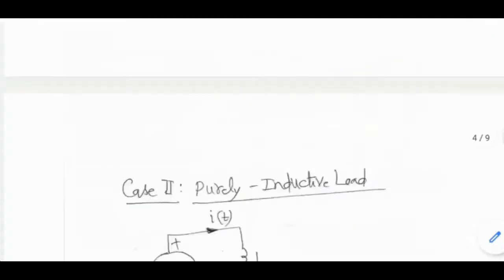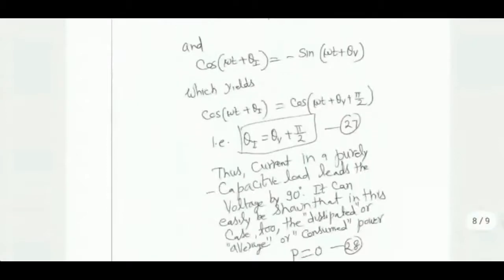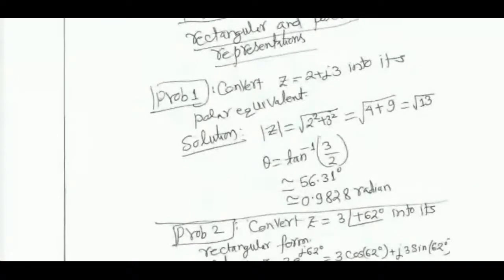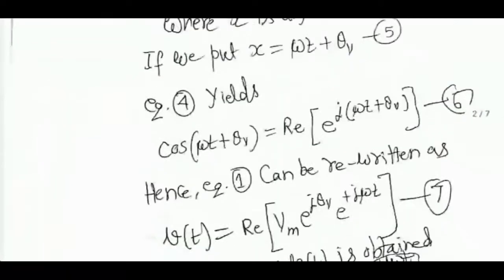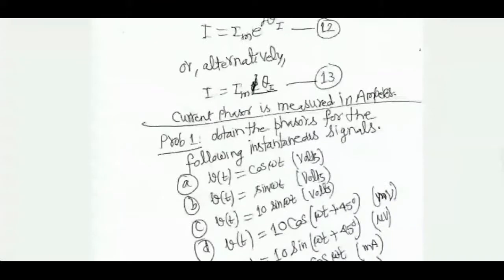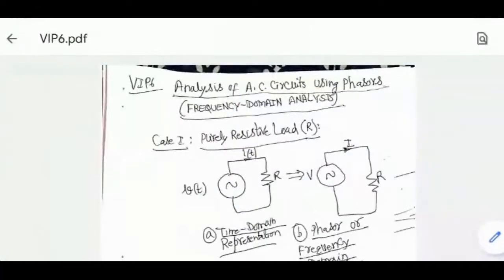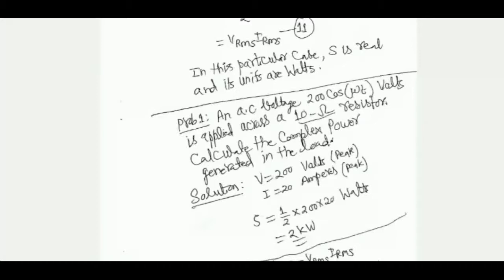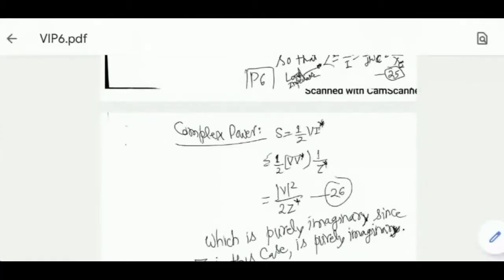Modern Electrical and Electronics Technologies (MEET)-Lecture-3